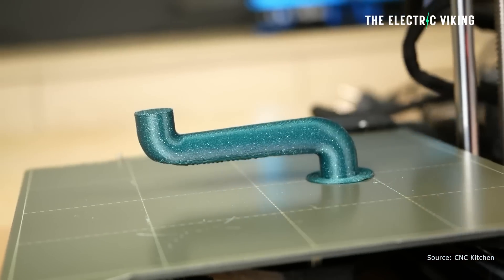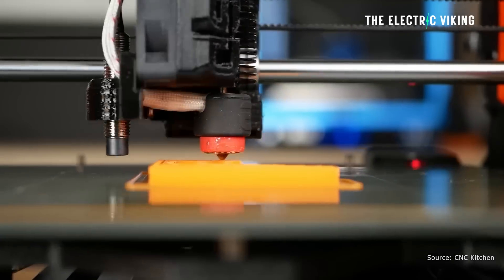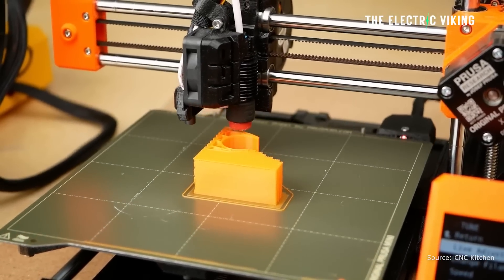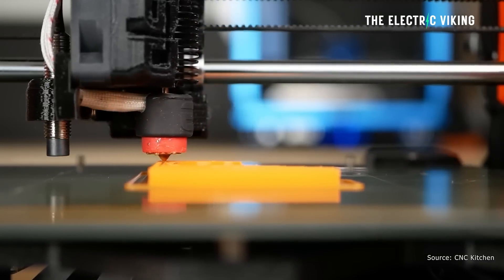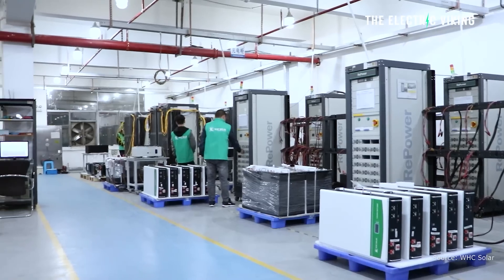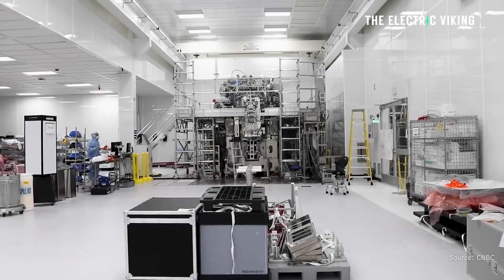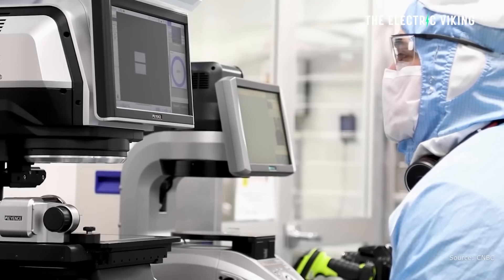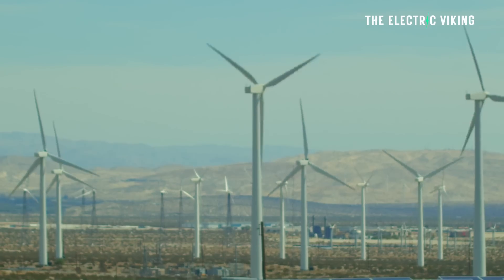New 3D Printing Tech a “Game Changer” for Commercialising Solid State Batteries